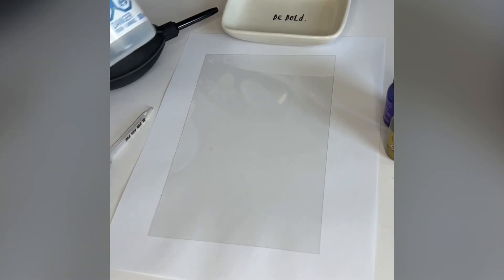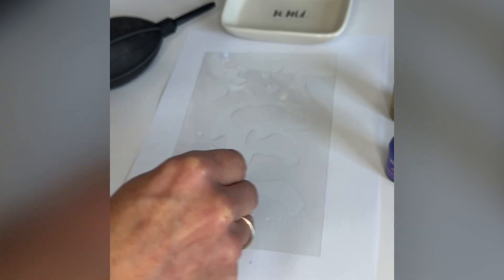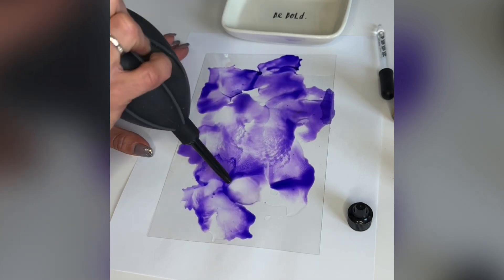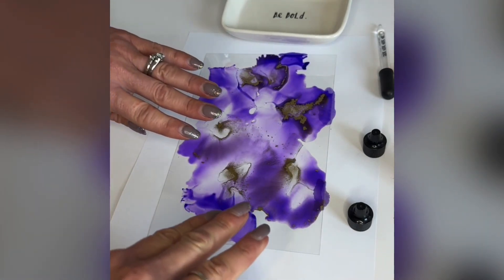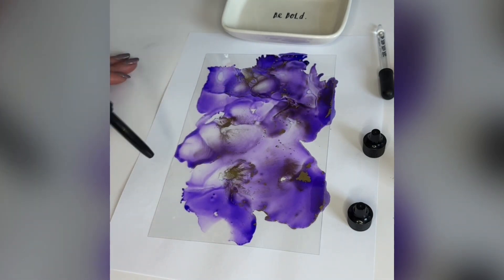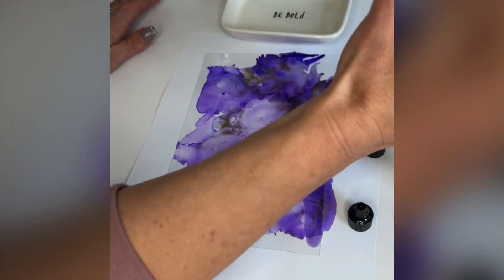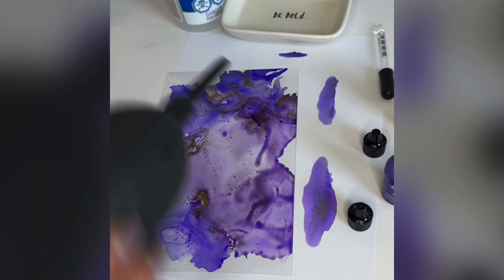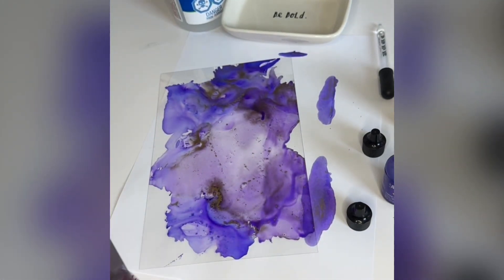Alcohol Inks on Acetate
Just playing with Alcohol Inks & Alloys on acetate (or transparencies) to create some grub backgrounds:)